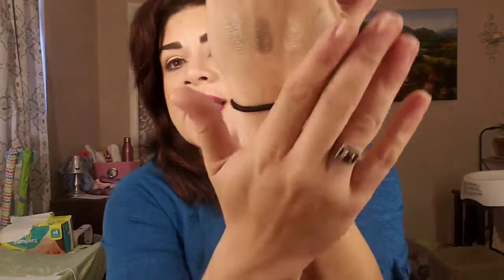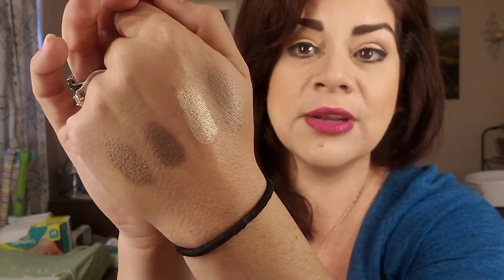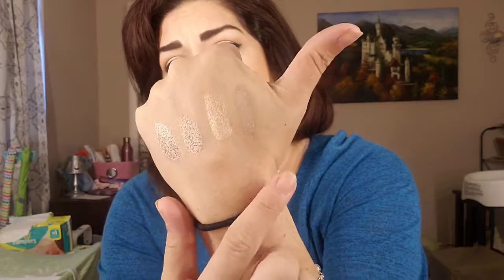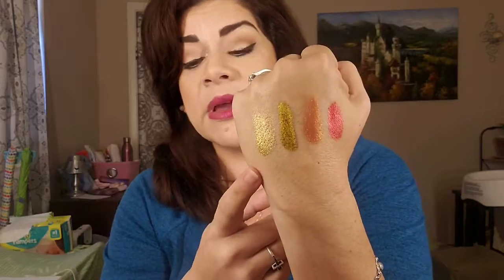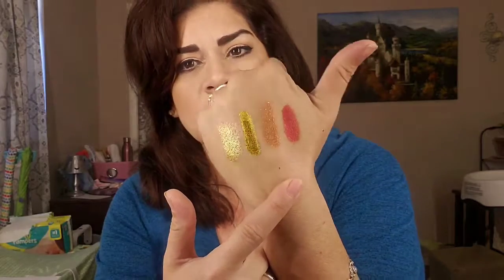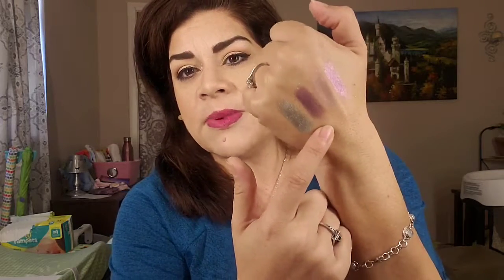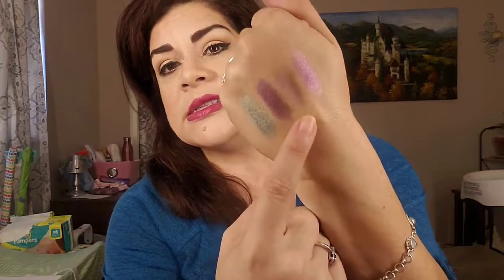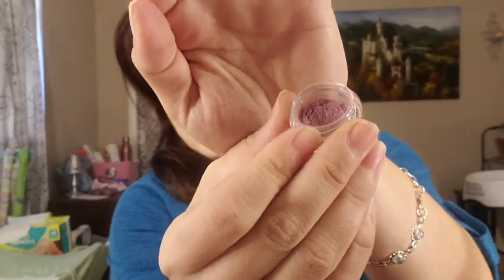Chopping Block: Glamour Doll Eyes Single Shadows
First official edition of swatches and talk through of my single shadows (loose pigments/loose shadows) in my collection.

Each month I will be featuring shadows in my monthly make up basket, and letting you know overall thoughts and whether or not I am going to keep them, declutter them, or repurpose them (if necessary). As I want to keep things in my own person collection that I truly love.

**for those shadows I am decluttering/rehoming, I do sell my makeup both on poshmark and facebook (via paypal).

**all these items I paid for with my own money, I am NOT getting sponsored or paid to showcase or discuss/use any of these items**